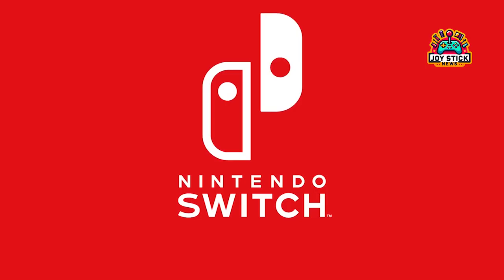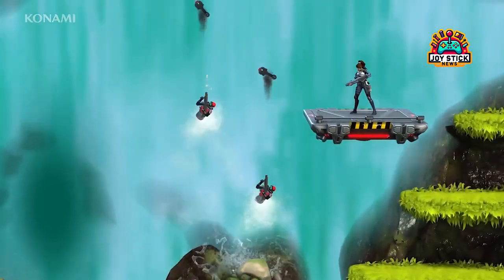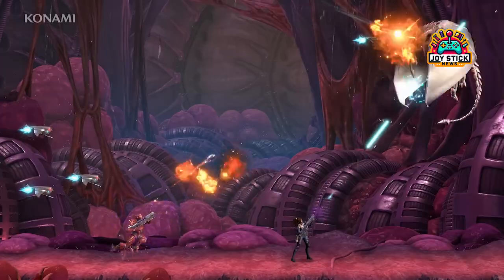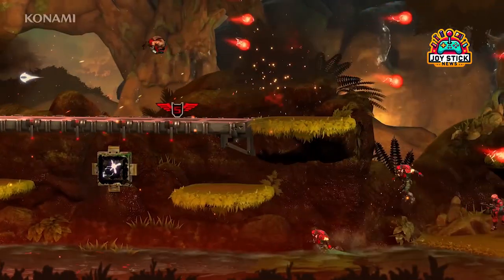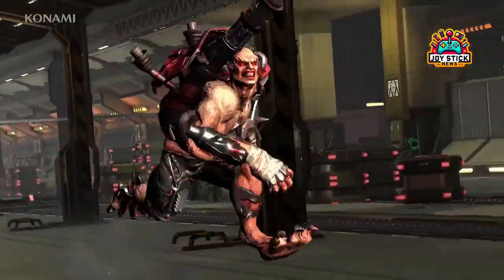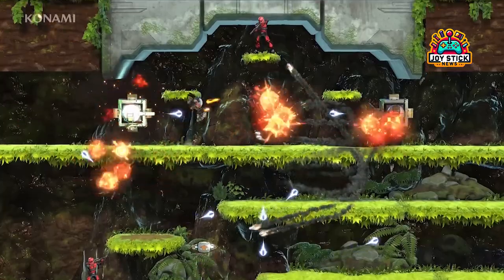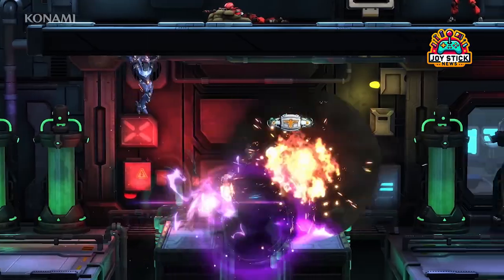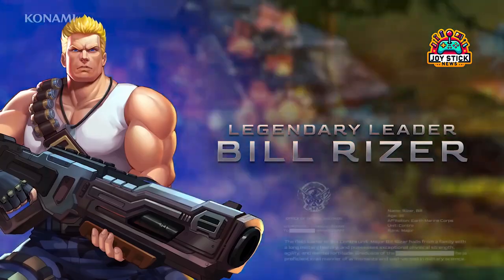Contra Operation Galuga: Beyond Expectations!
Prepare to be blown away by "Contra Operation Galuga" - a game that has far exceeded all expectations. A decade after its last adventure, we dive into why this reboot is more critical and thrilling than ever. With cutting-edge gameplay, breathtaking visuals, and a gripping storyline, discover how "Contra Operation Galuga" is setting new standards in the gaming world. Join us as we explore the features that make this game a must-play and how it's revitalizing the legendary franchise.